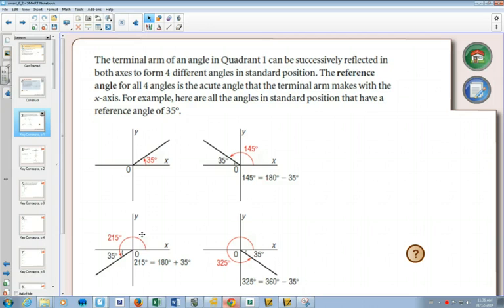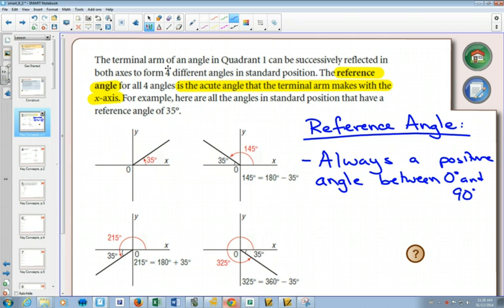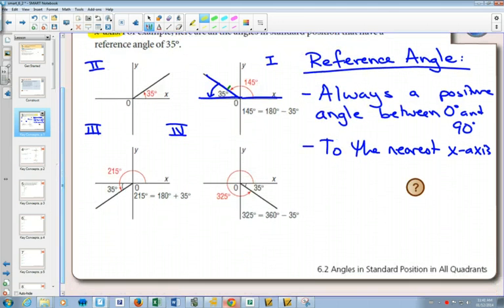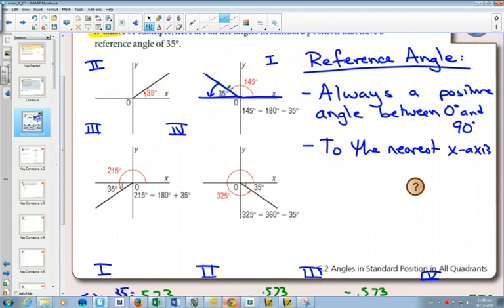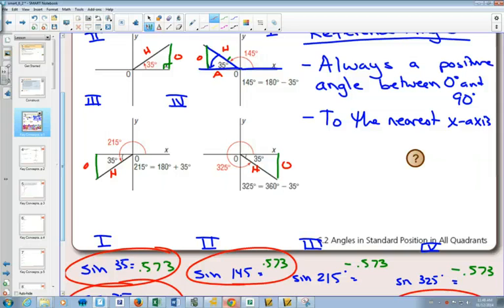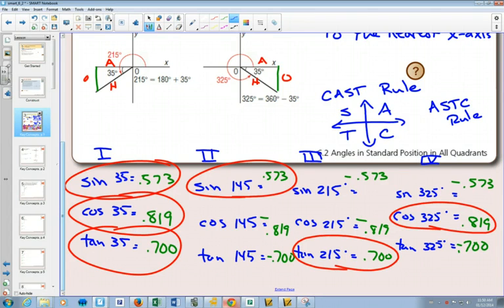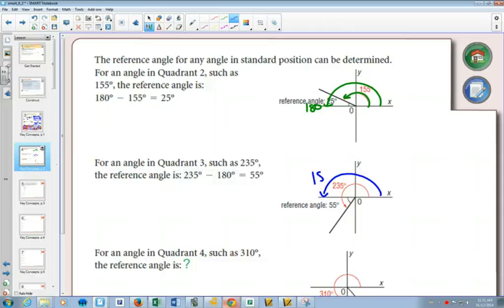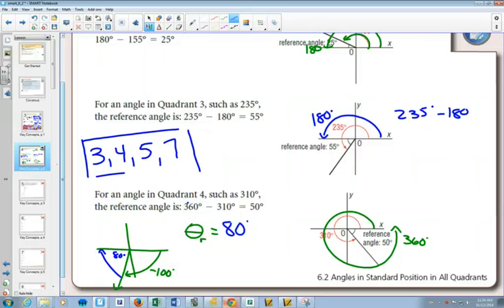30SP 6 2 Intro Reference Angles CAST Rule